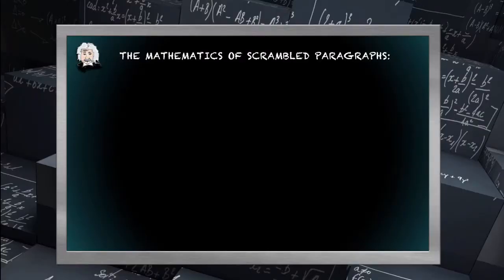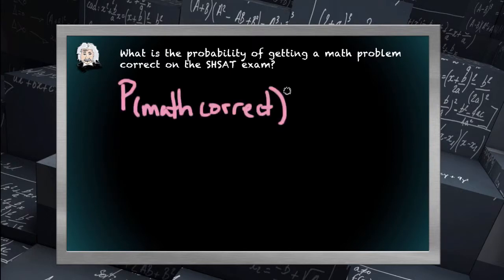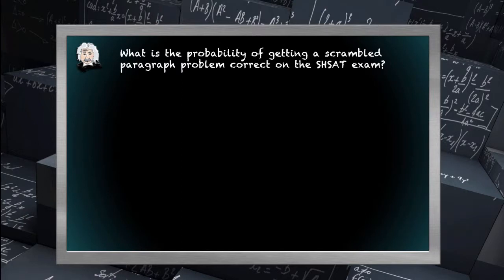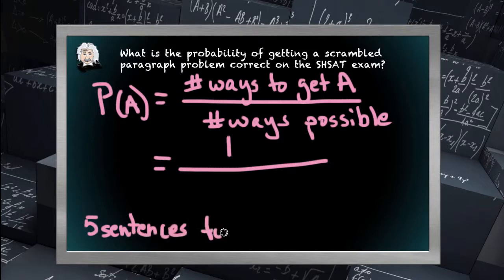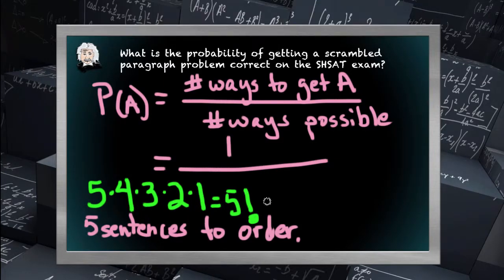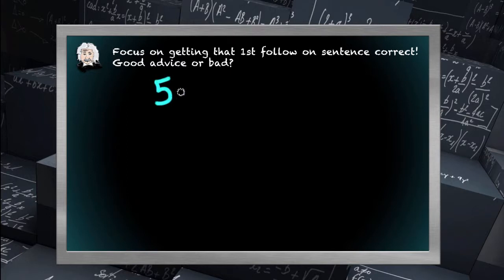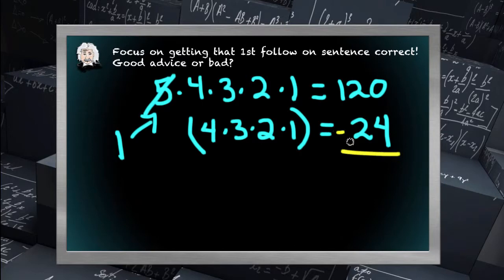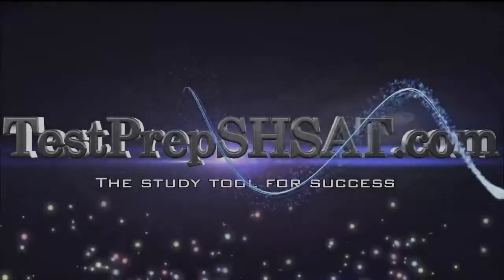Scrambled Paragraph Mathematics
Do you know the mathematics of scrambled paragraphs? Take a look. It just takes a knowledge of SHSAT level math to understand. If you like this visit us at testprepshsat.com and make sure to "like" us.